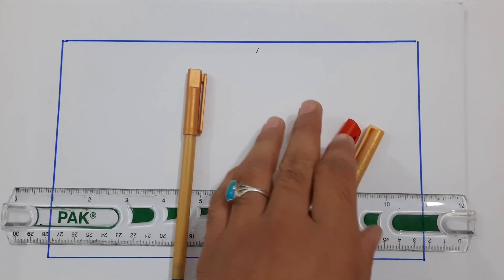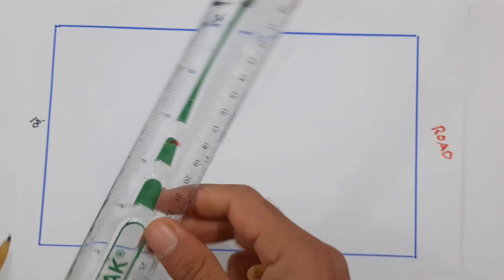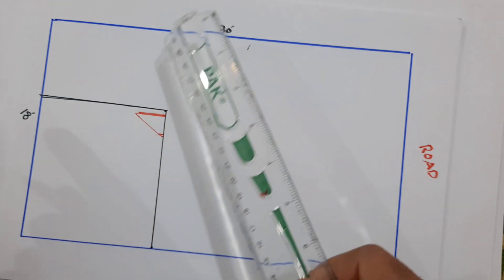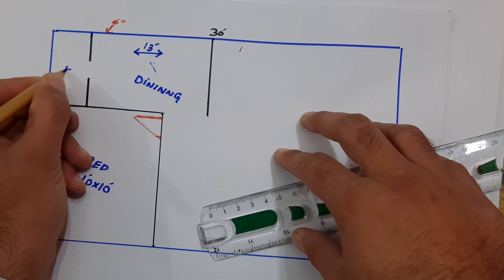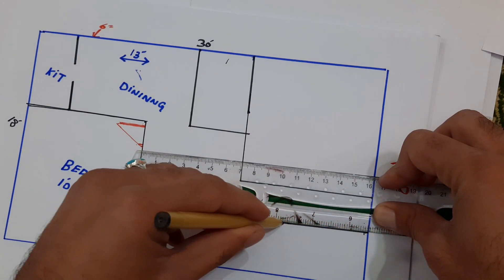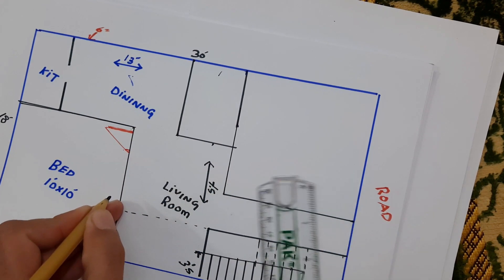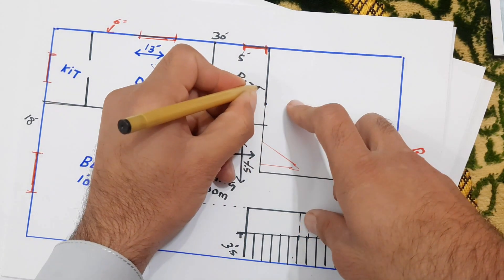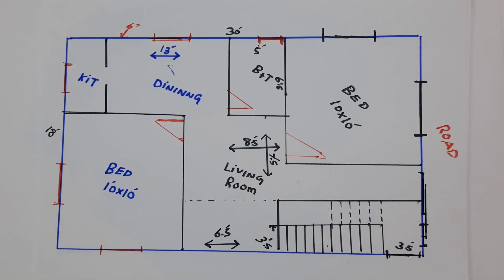How to to Make House Plan Step by Step - make 18 x 30 House Plan Step by Step Procedure